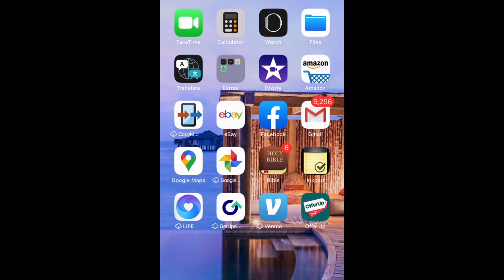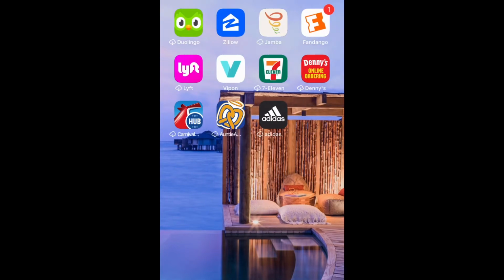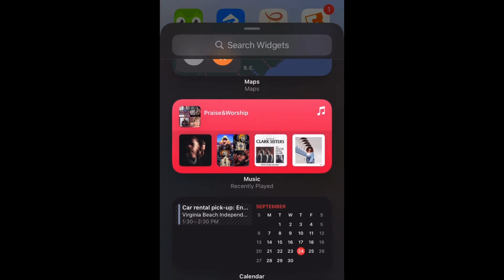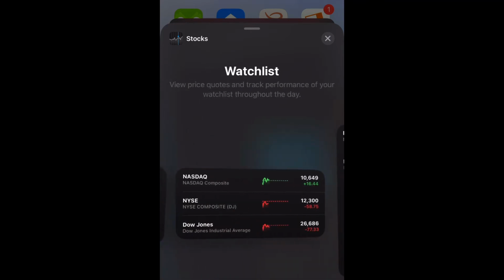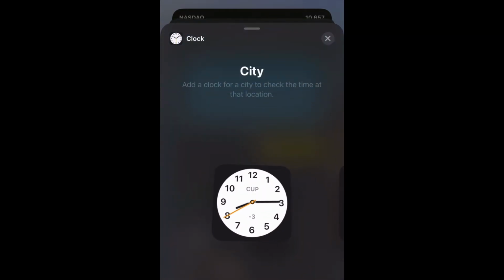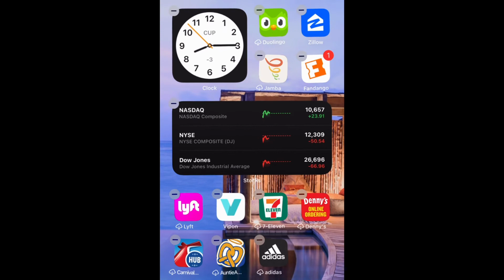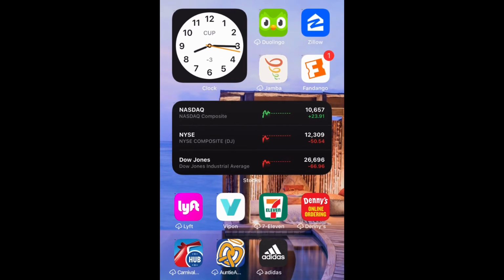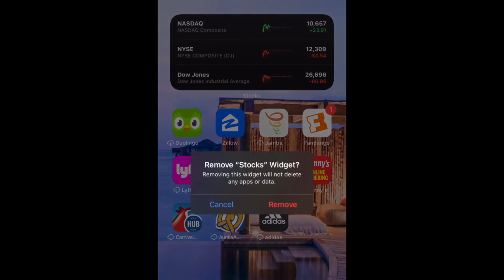iOS 14 How To Add And Remove Widgets iPhone Home Screen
In this video I show you how to add and remove widgets on iPhone 11 or any iPhone using iOS 14.